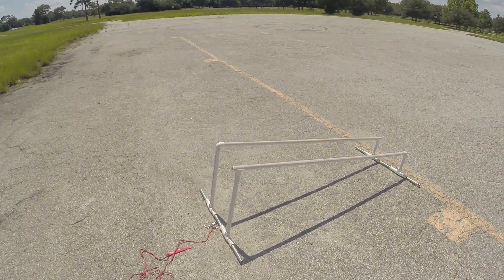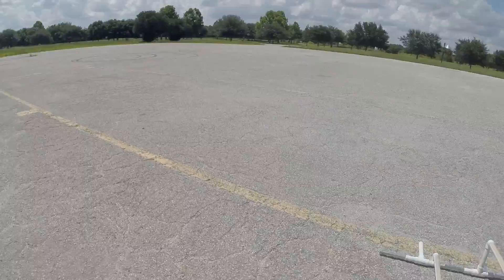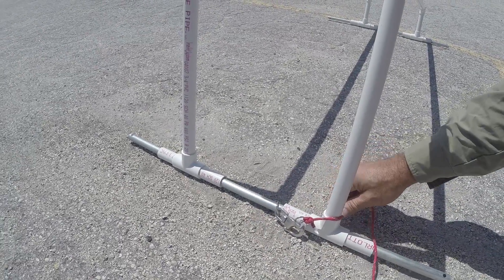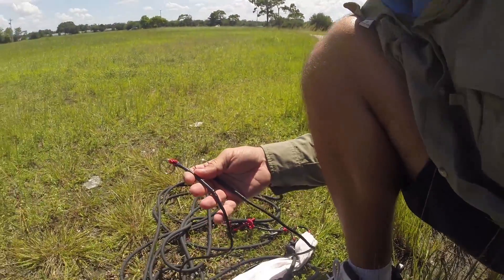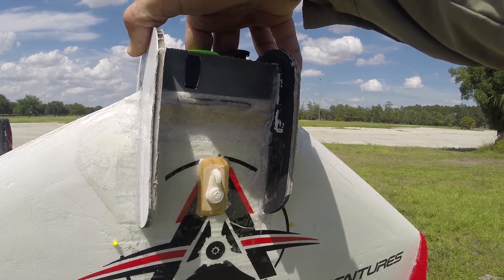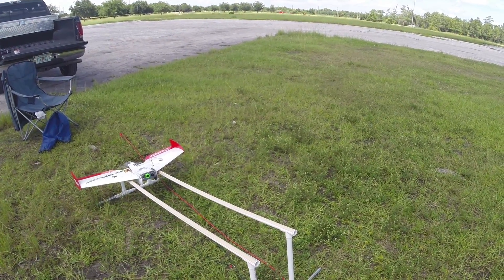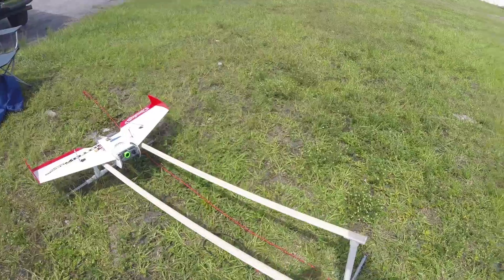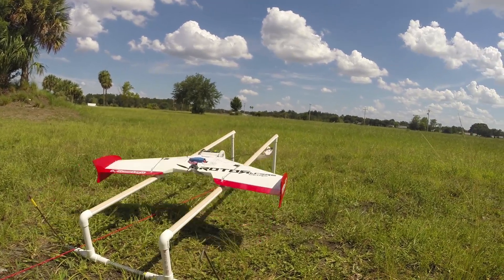Bungee launch Team-Legit FG36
Walk thru and first launch using my bungee launch system.